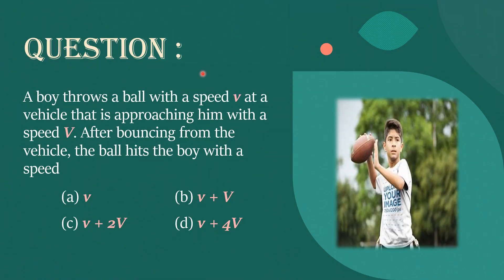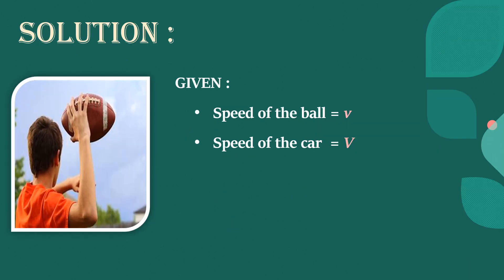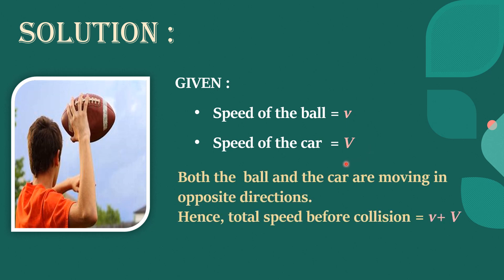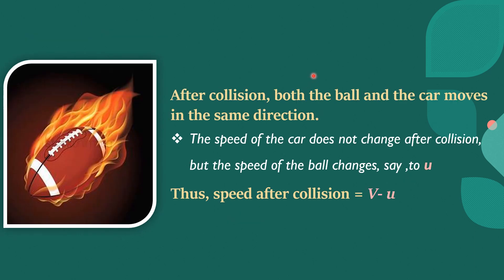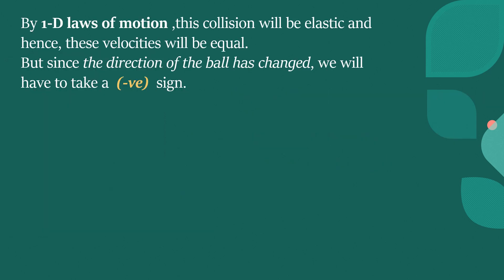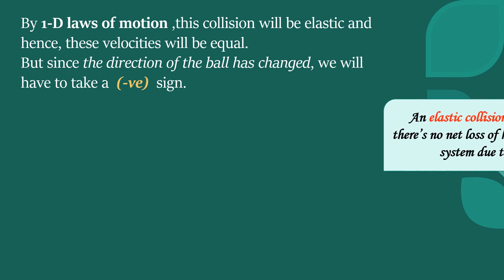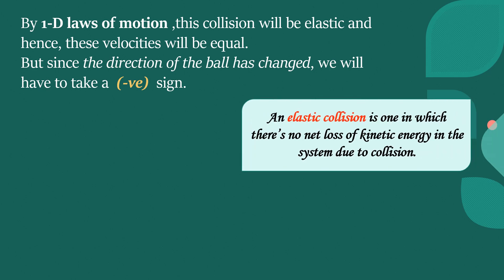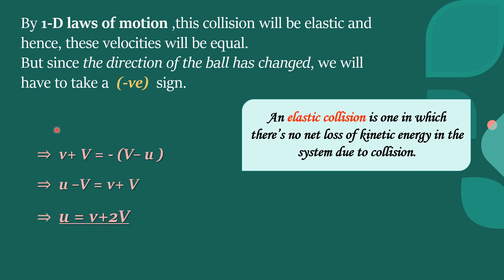A question on Speed | CSIR-NET Dec 2018 | General Aptitude | July Mary Mathew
Question : A boy throws a ball with a speed v at a vehicle that is approaching him with a speed V. After bouncing from the vehicle, the ball hits the boy with a speed
(a) v   (b) v + V  (c) v + 2V  (d) v + 4V

Question - 0:00
Solution - 0:30
Answer- 1:40

OTHER BOOKS

OTHER BOOKS